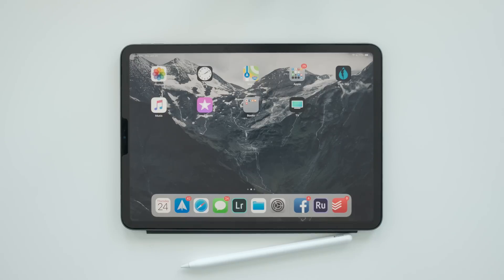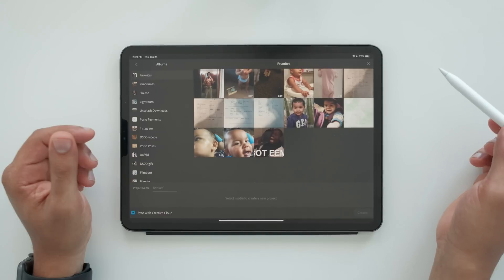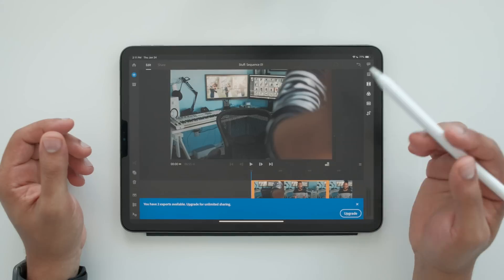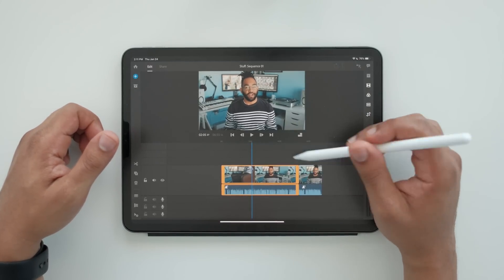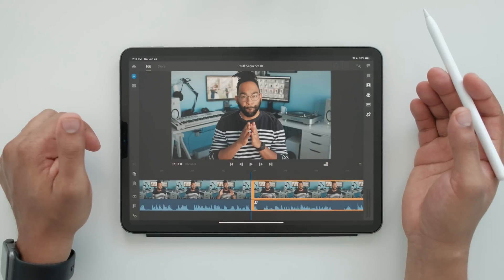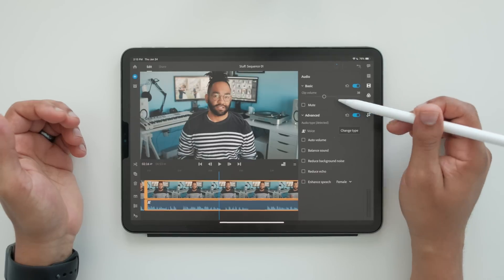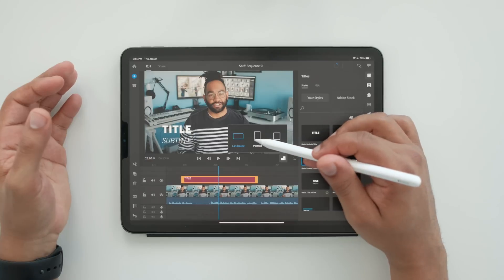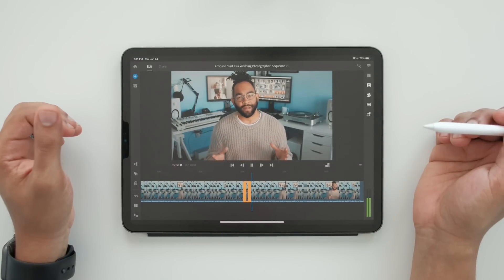iPad Pro 2018 Editing in Adobe Premiere Rush CC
Being able to smoothly edit 4k Footage on a tablet...we really have hit the future. Here's a quick look at Adobe Premiere Rush and how you're able to edit 4k footage with it on the new iPad Pro 11". Other than the pricing plan I really enjoy how this program works and think it's nearly a must buy for anyone looking to edit quickly on the go. Make sure to check it out!

Get your hands on Premiere Rush or any other Creative Cloud App

My Recording Gear:
Fujifilm XT2